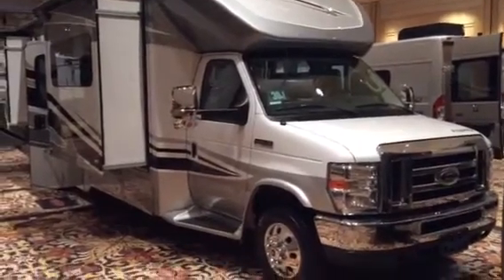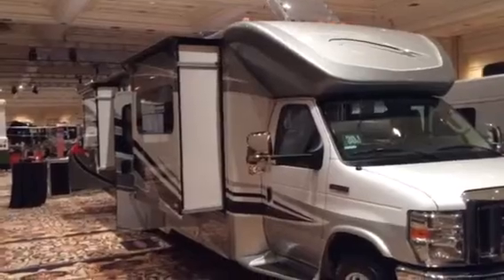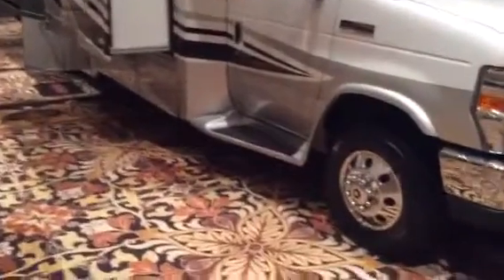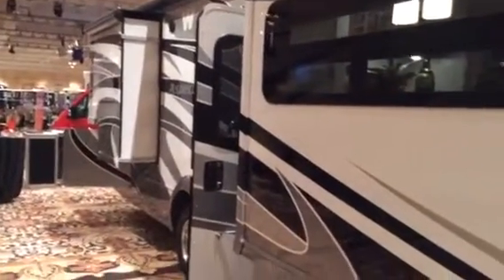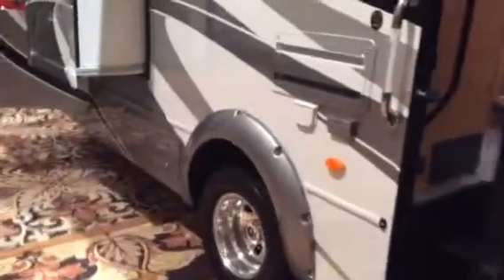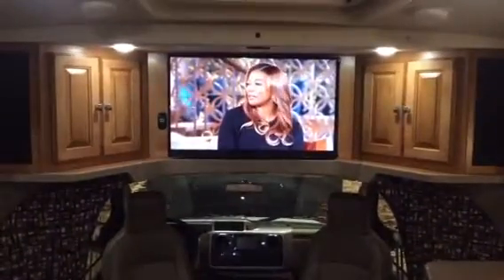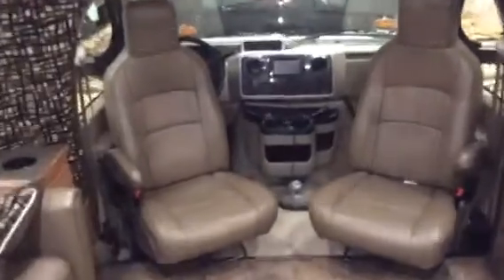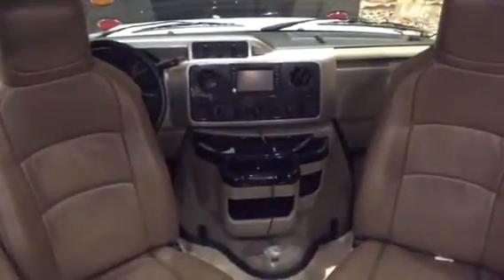2015 Winnebago Ind. Aspect or Cambria 30J